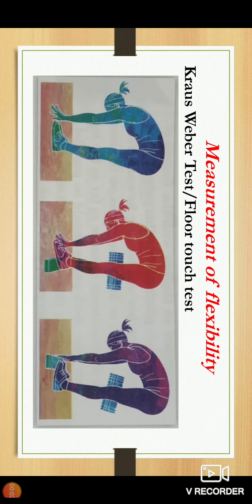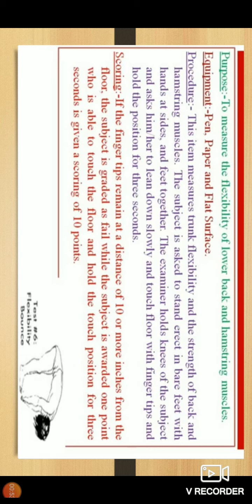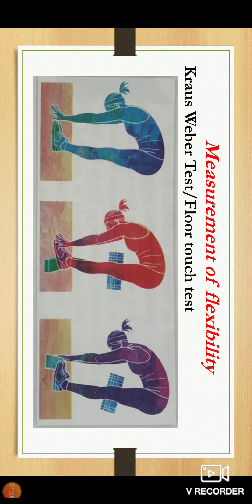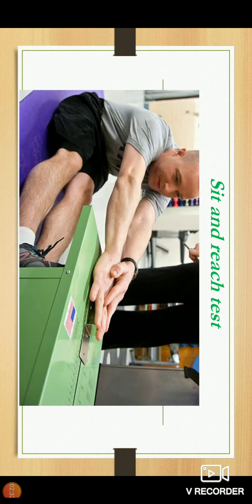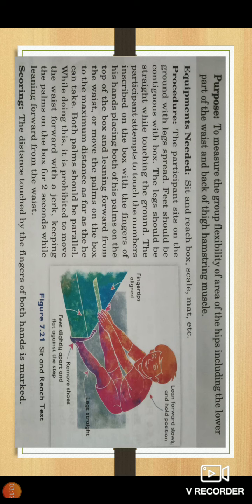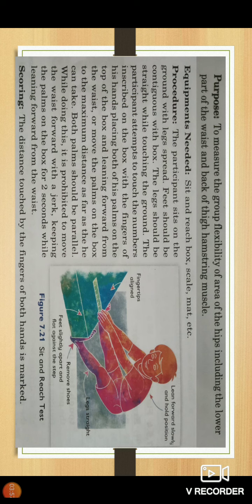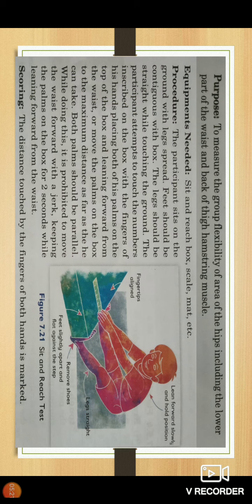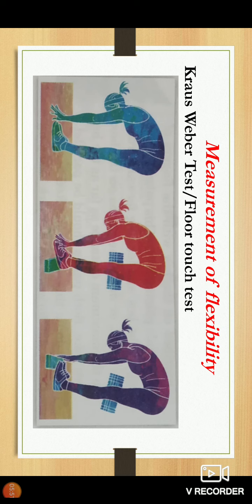Measurement of flexibility